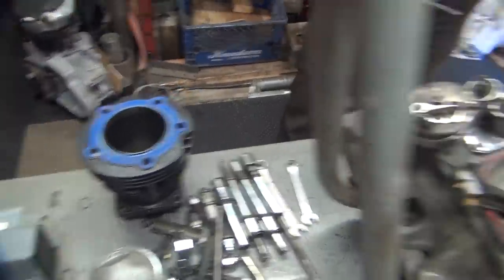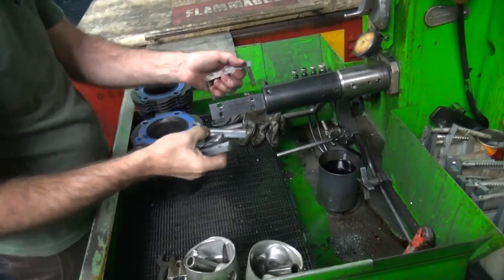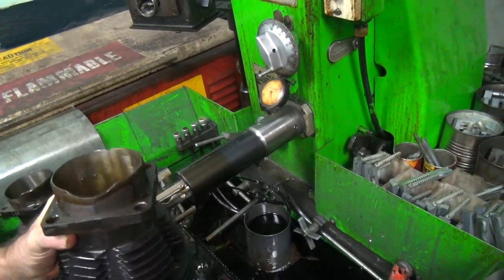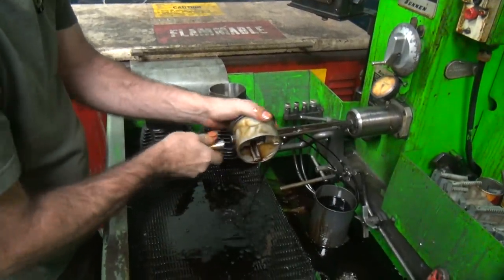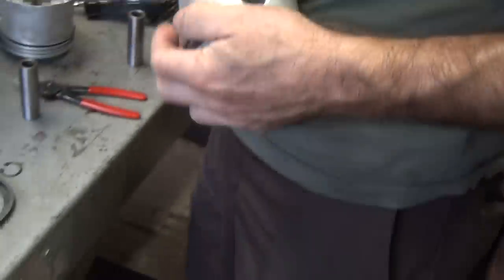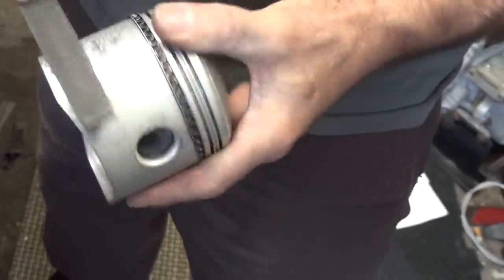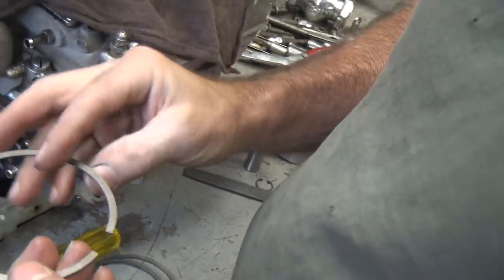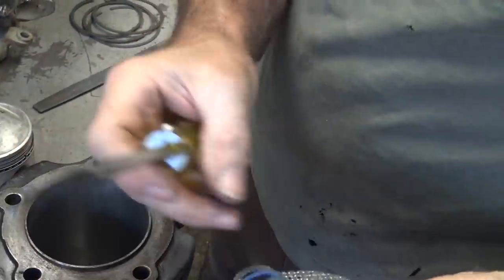1940 EL 61ci Knucklehead #105 motor rebuild kick start get running Harley tatro machine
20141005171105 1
1940 EL 61ci Knucklehead #105 motor rebuild kick start get running Harley tatro machine

see the inspection & Disassembling of a 1940 knucklehead motor.
you never know what you have until you take it apart.
after that, you get to put it all back together again.
just for fun we put a bike together in an afternoon and got the knucklehead running again. and then we get the big surprise.
tatro